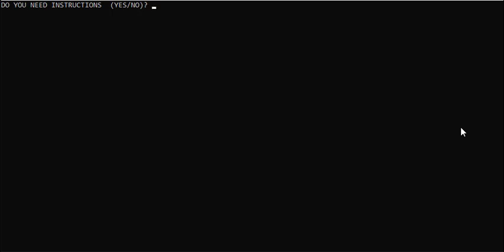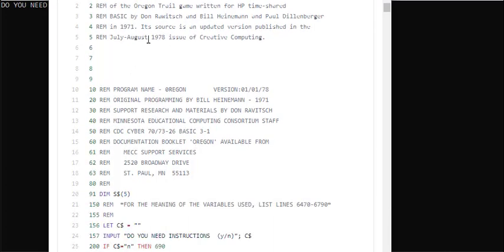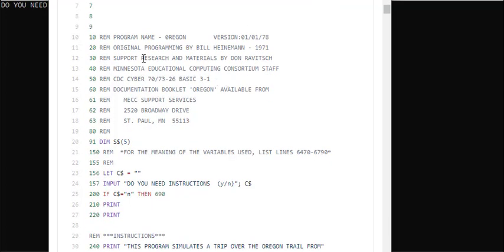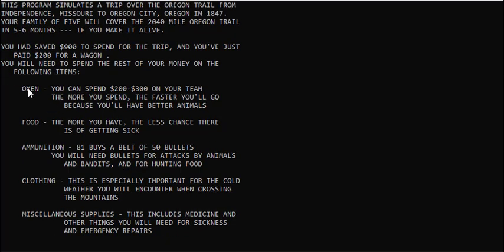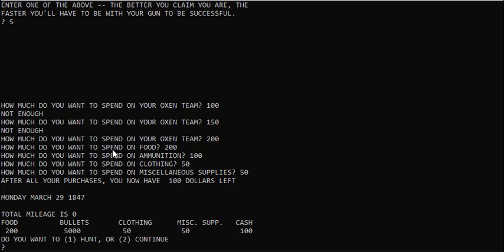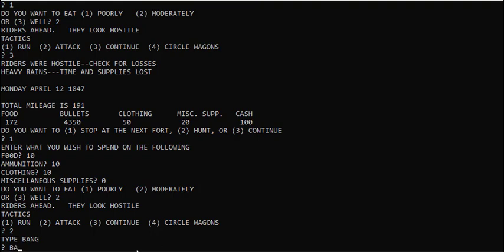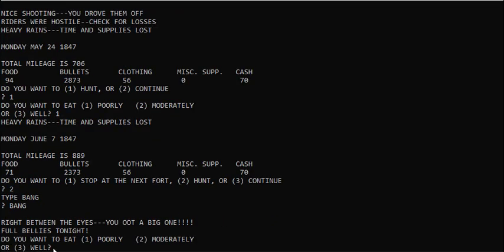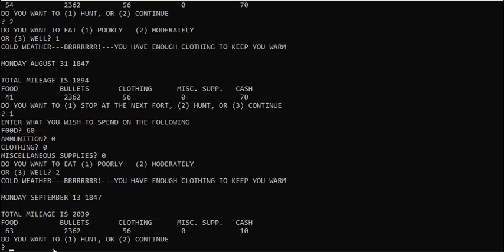MECC Original Oregon Trail 1978 BASIC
From the Program Author:
REM The program that follows is a reconstruction
REM of the Oregon Trail game written for HP time-shared
REM BASIC by Don Rawitsch and Bill Heinemann and Paul Dillenberger
REM in 1971. Its source is an updated version published in the
REM July-August 1978 issue of Creative Computing.
10 REM PROGRAM NAME - 0REGON        VERSION:01/01/78
20 REM ORIGINAL PROGRAMMING BY BILL HEINEMANN - 1971
30 REM SUPPORT RESEARCH AND MATERIALS BY DON RAVITSCH
40 REM MINNESOTA EDUCATIONAL COMPUTING CONSORTIUM STAFF
50 REM CDC CYBER 70/73-26 BASIC 3-1

About the Game:
The Oregon Trail is a computer game originally developed by Don Rawitsch, Bill Heinemann, and Paul Dillenberger in 1971 and produced by MECC in 1974. The original game was designed to teach school children about the realities of 19th century pioneer life on the Oregon Trail. The player assumes the role of a wagon leader guiding his party of settlers from Independence, Missouri, to Oregon's Willamette Valley over the Oregon Trail via a Conestoga wagon in 1848. The game has been released in many editions since the original release by various developers and publishers who have acquired rights to the game.

Hunting

An important aspect of the game was the ability to hunt. Using guns and bullets purchased over the course of the game, players select the hunt option and hunt wild animals to add to their food reserves. In the original version, there were no graphics and players were timed on how fast they could type "BANG," "WHAM," or "POW," with misspelled words resulting in a failed hunt. Later, players would control a little man who was capable of pointing a rifle in eight directions and firing single shots at animals. In later versions, players hunted with a crosshair controlled by the mouse. Bison were the slowest moving targets and yielded the most food, while rabbits and squirrels were fast and offered very small amounts of food. Deer (eastern section) and elk (western section) were in the middle in terms of speed, size, and food yield; bear were between bison and deer in all three properties. While the amount of wild game shot during a hunting excursion is limited by only the player's supply of bullets, the maximum amount that can be carried back to the wagon is 100 pounds in early versions of the game. In later versions, as long as there were at least two living members of the wagon party, 200 pounds could be carried back to the wagon. It was extremely common for players to kill several thousand pounds worth of animals, only to waste the large majority of it. Some would consider this a realistic representation of the wild west. Also in the later version, you could hunt in different environments. For example, hunting during winter would result in graphics showing grass covered in snow.
Death

Throughout the course of the game, members of your party could fall ill and die from a variety of causes, such as measles, snakebite, dysentery, typhoid, cholera, and exhaustion. People could also die from drowning or a broken leg. Your oxen were also subject to illness and death. When one of your party members dies, a funeral is briefly held, at which you may write a suitable tombstone epitaph, and after which you continue down the trail.
Scoring

At the conclusion of the journey, points are awarded according to a formula weighted by the profession chosen (points are doubled for a carpenter and tripled for a farmer), the number and health of surviving family members, remaining possessions, and cash on hand. (Obtained from ClassicReload.com)